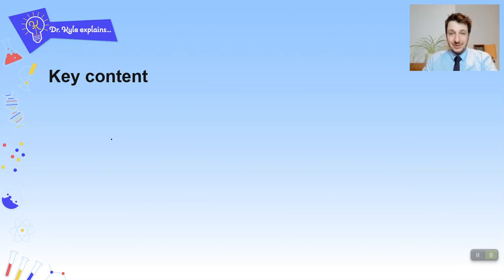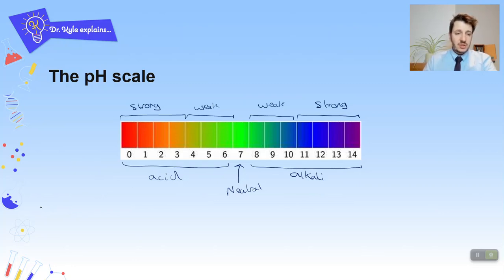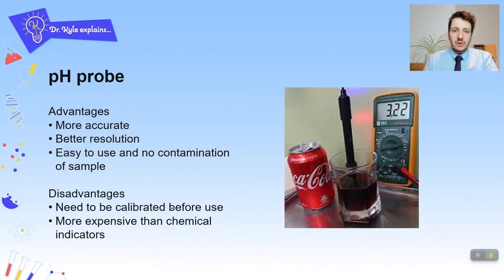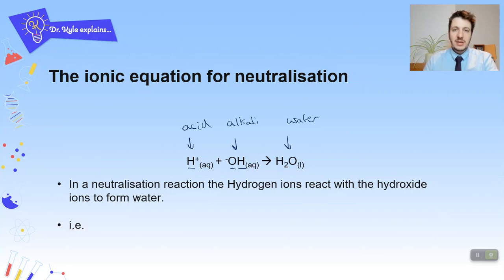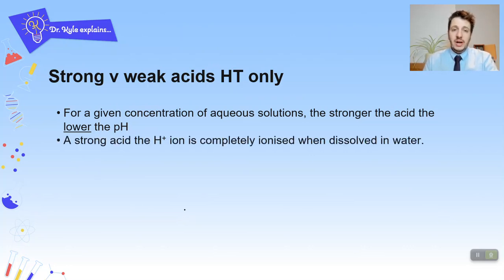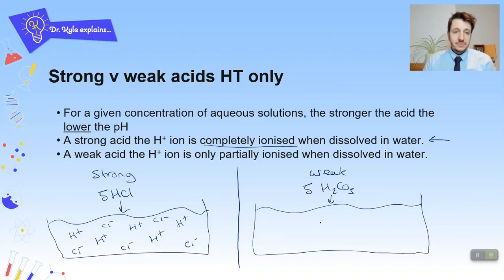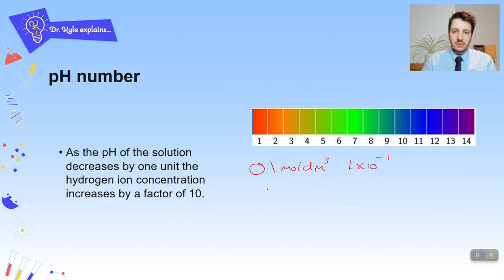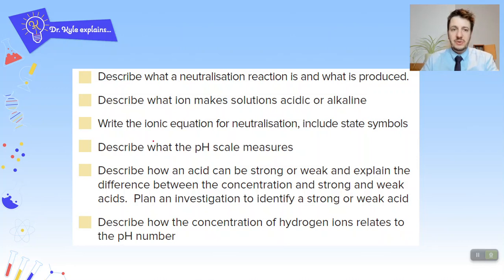pH scale + strong and weak acids AQA GCSE Chemistry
What is the pH scale and what is it used for? What is the difference between a strong and weak acid?